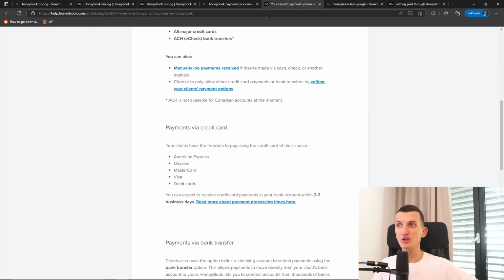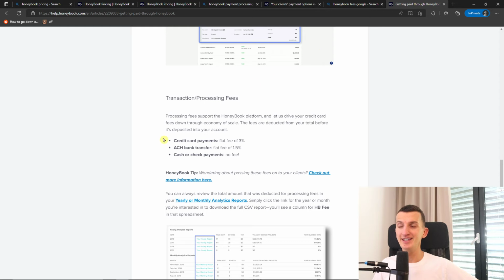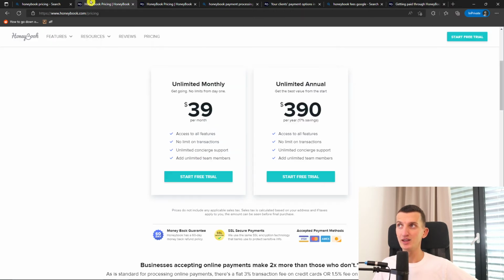How Much Honeybook Costs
In this video you will find out How Much Honeybook Costs